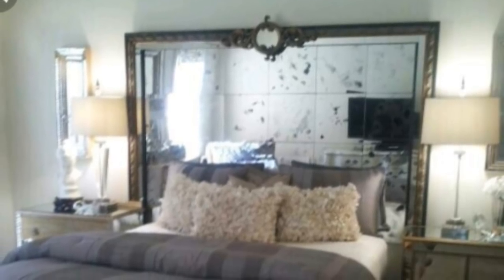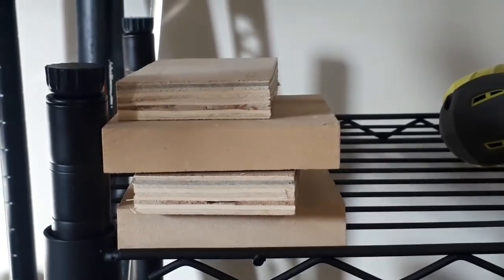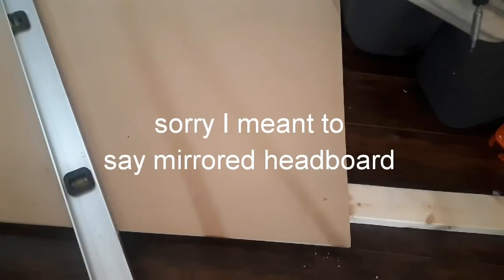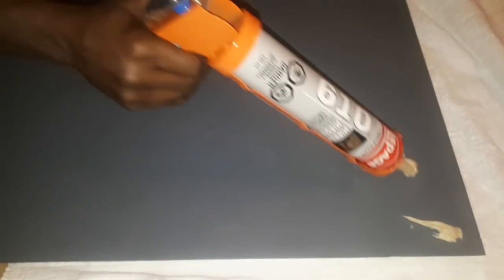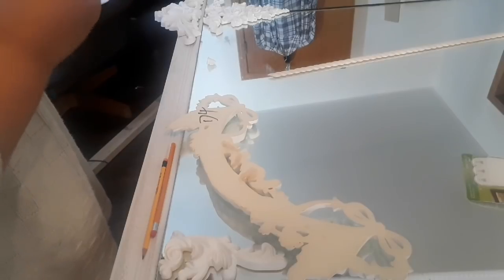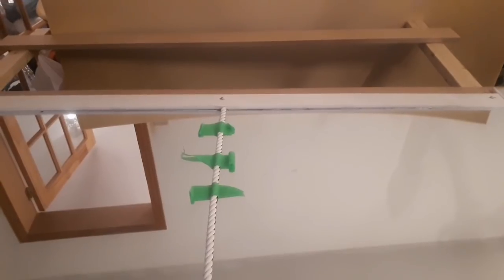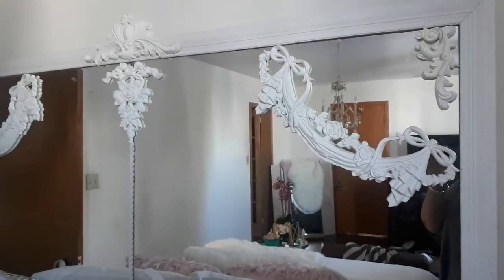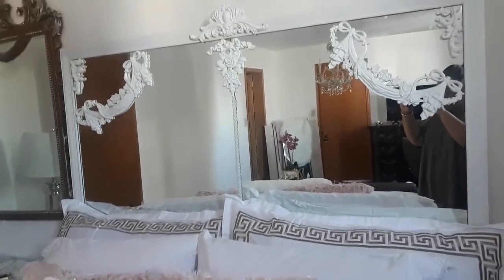DIY MIRRORED HEADBOARD/ How to make a mirrored headboard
Today I am showing you how I made this mirrored headboard. This headboard is being used in the master bedroom.  It helps with the hollywood glam look I am going for.  The measurement is for a queen size bed. This is a great budget friendly headboard. This is a easy diy project

Materials
millwork appliques
1/2 inch 49 x 66 mdf board
1/2 inch 4 x 63 inch mdf
2 pieces 2x4 22 inches
1 piece 2 inch baseboard 62 1/2 inches